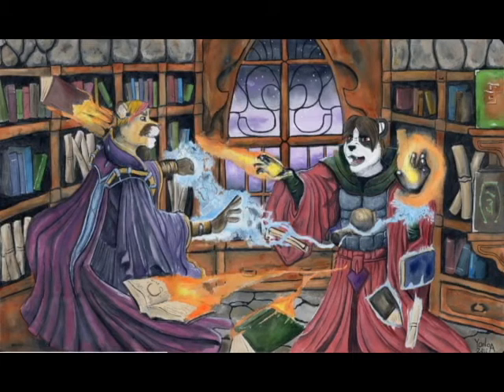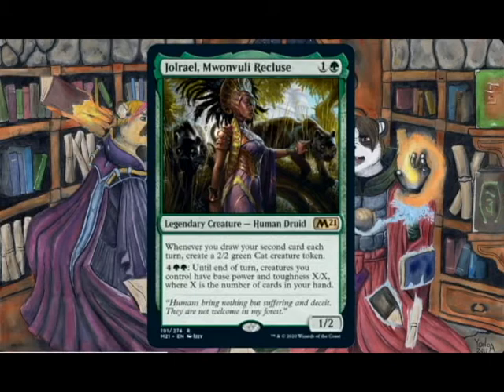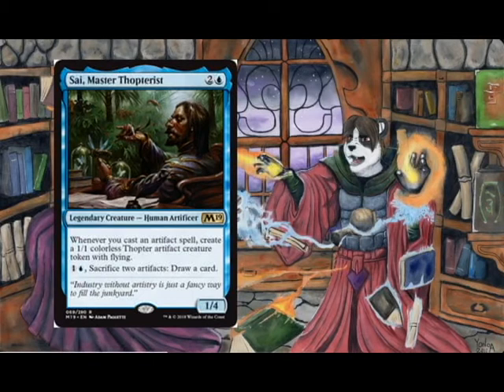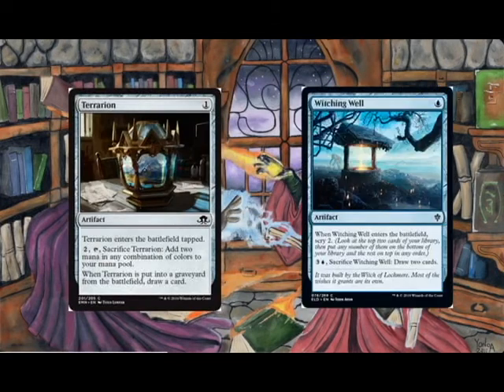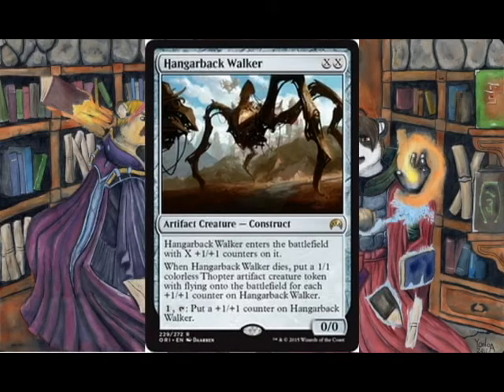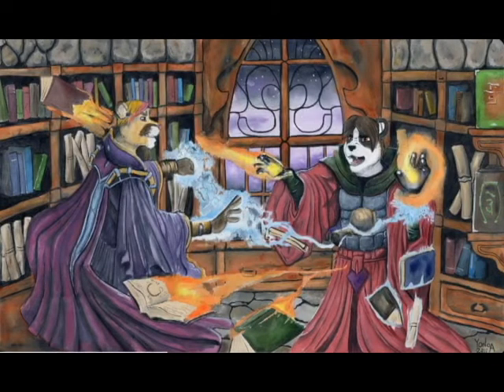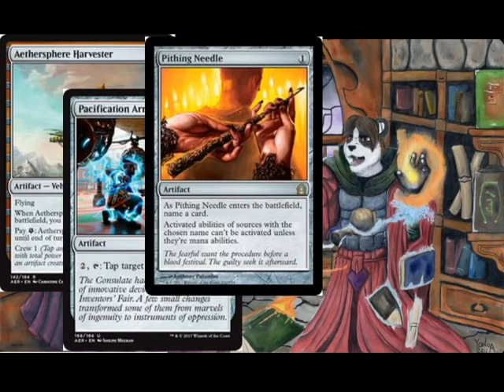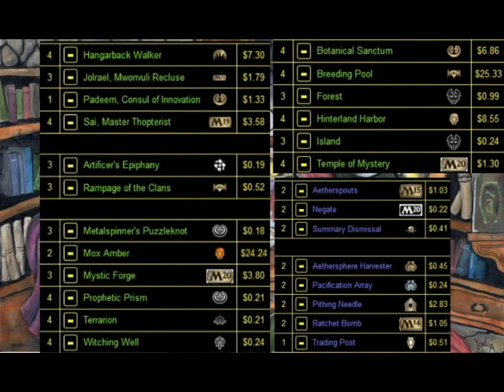Yet Another Aether Vortex Pioneer 1.1 - u/g Centaur Surprise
I brewed this up when Pioneer was announced.  I have not been able to test extensively, but I am satisfied with the games that I have played.  Let me know if you give it a whirly. I am always open to suggestions and discussions, too.